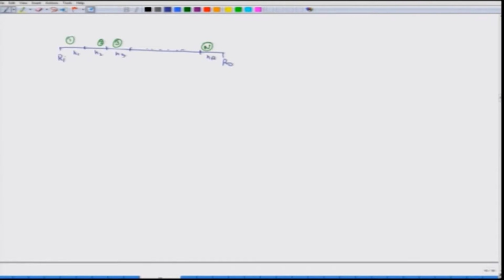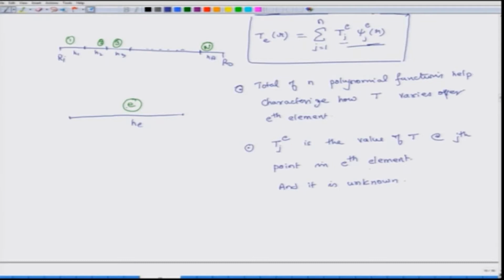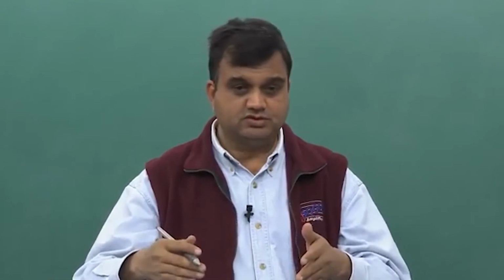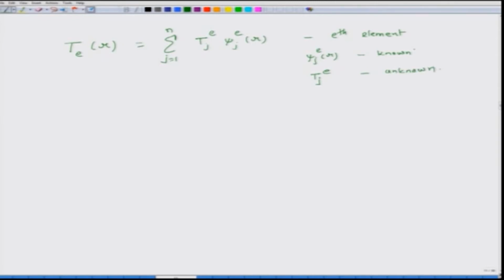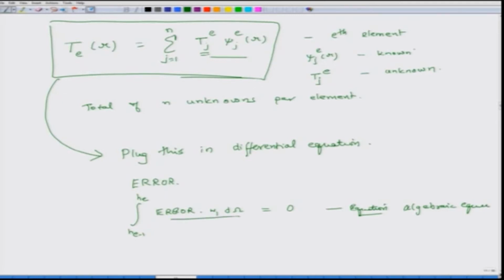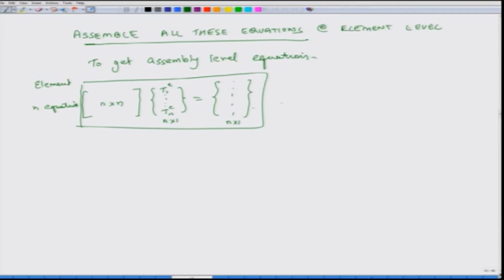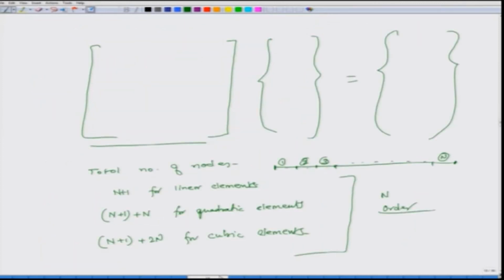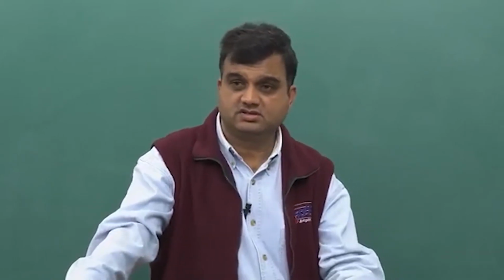Polynomials as Shape Functions, Weighted Residuals, Elements & Assembly Level Equations: Lecture-04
Subject: Mechanical Engineering and Sciences